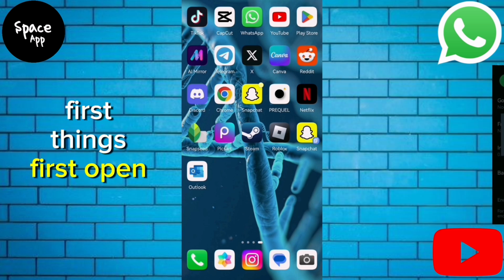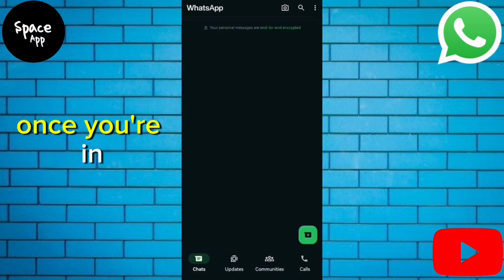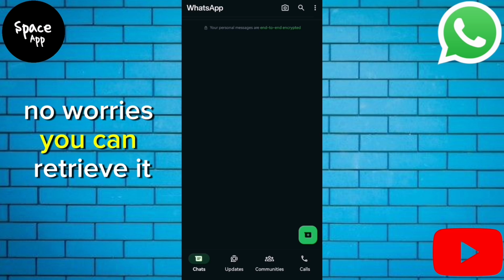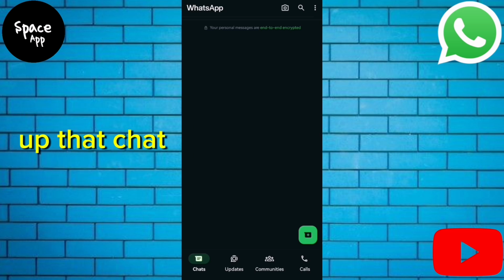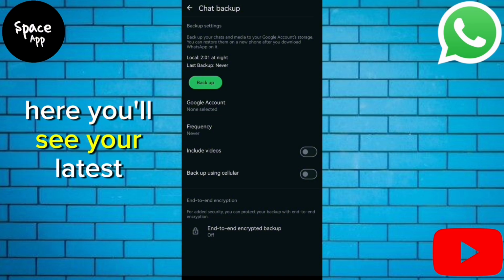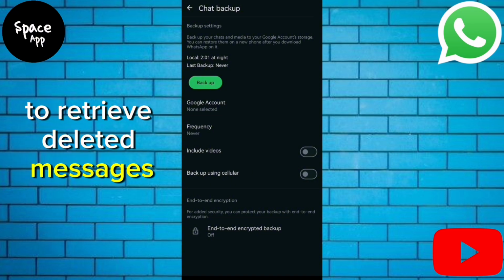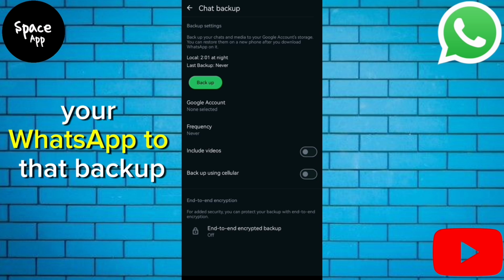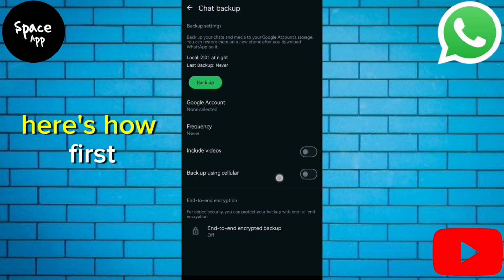How To Check Deleted Messages In WhatsApp | Quick Guide 2024